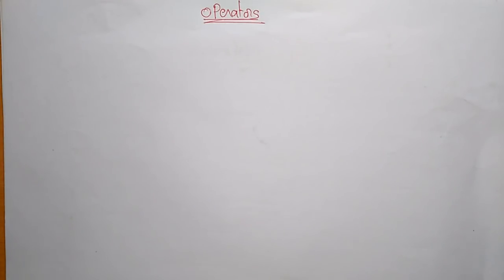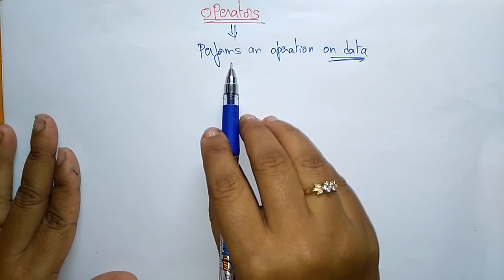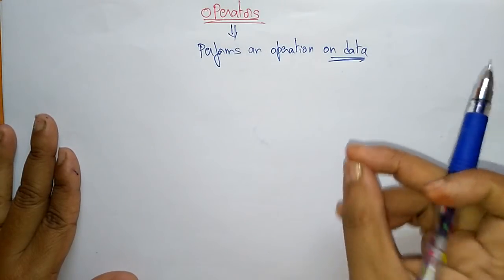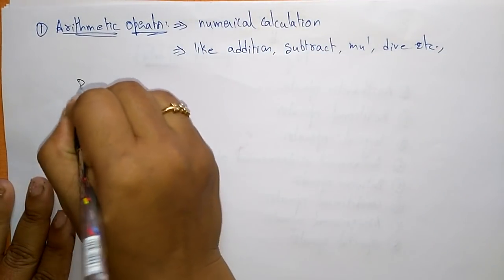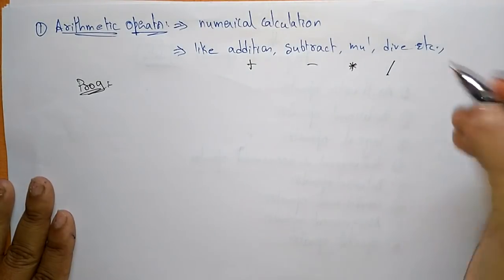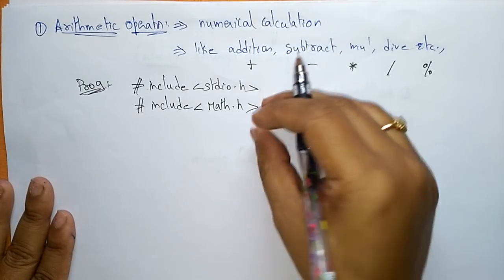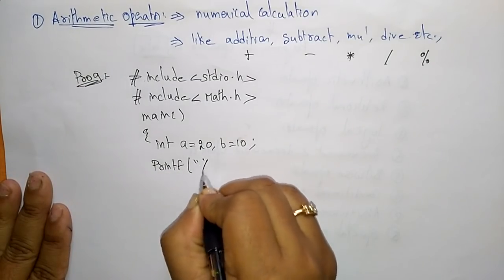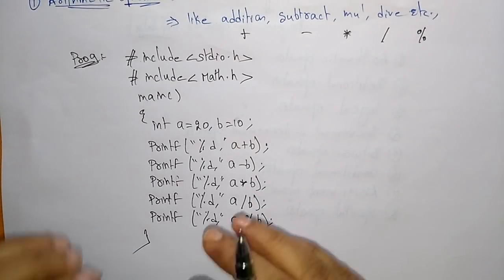Operators in c | Arithmetic & Relational | C Programming | Lec-15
C Programming
operators in c language with examples